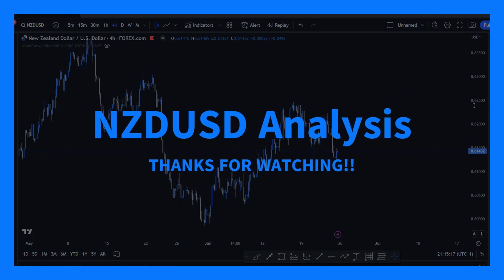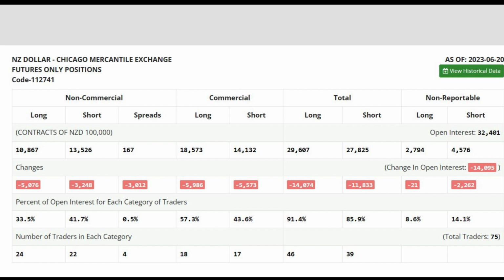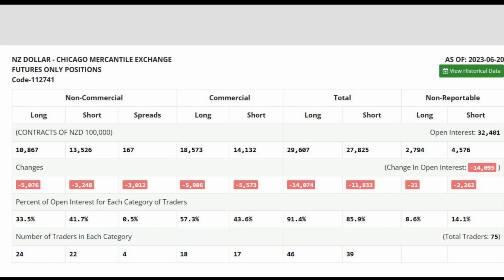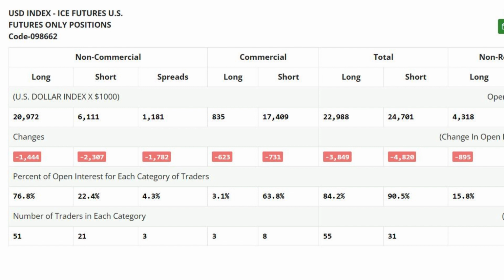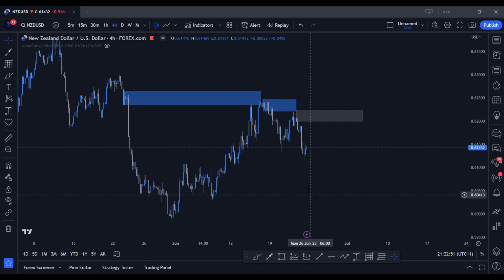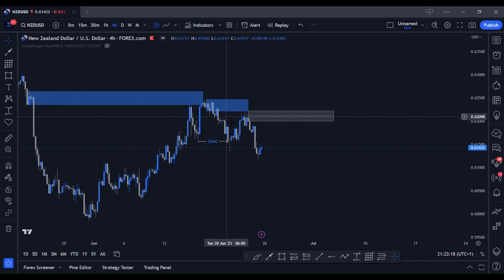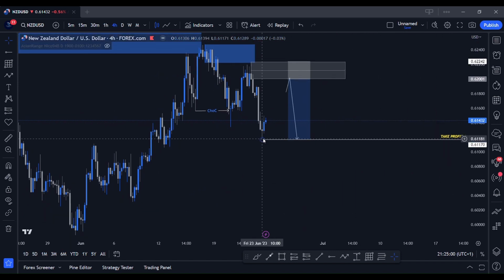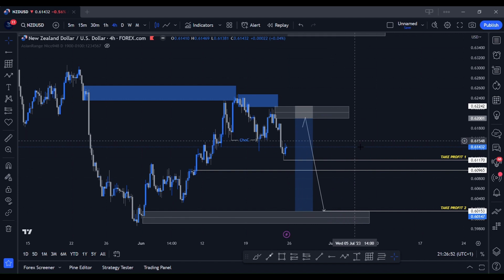SMART MONEY CONCEPTS | NZDUSD Analysis | FUNDAMENTALS AND TECHNICALS BREAKDOWN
In this video, I'm discussing the fundamentals of supply and demand trading with NZDUSD. NZDUSD is a currency to trade on forex market as it is both supply and demand driven. This makes it a great tool for investors who want to take advantage of market fluctuations.

If you're new to trading and want to learn some smart money concepts, then this video is for you! I'll discuss the basics of supply and demand trading, and how it affects the gold market. By the end of this video, you'll have a good understanding of how this important financial tool works!

TIMESTAMPS:
00:01 - INTRO!!!
01:10 - Overview of the VIDEO!!!
02:10 - Fundamentals Breakdown (COT REPORT)
04:50 - More FUNDAMENTAL ANALYSIS (COT REPORT)
06:35 -  4HR CHART BREAKDOWN (Technical Analysis)
07:30 - STRATEGY BREAKDOWN (Technical Analysis)
09:25 - POTENTIAL SETUP for the week!!!
12:25 - END OF VIDEO!!!